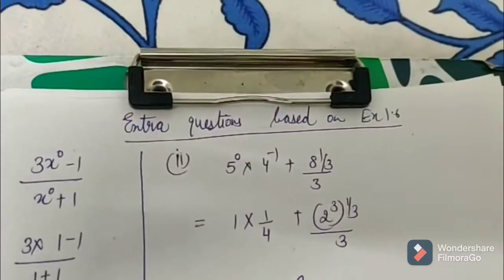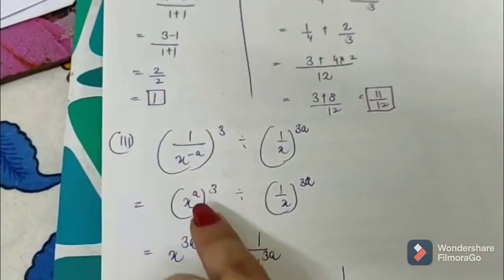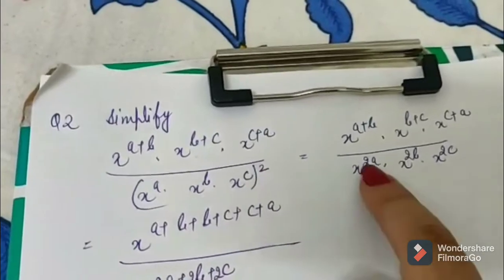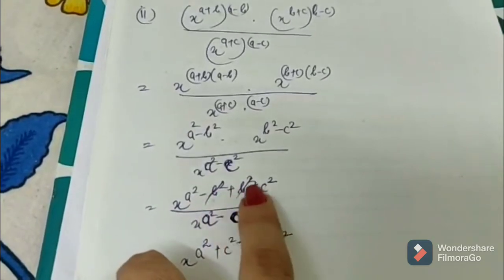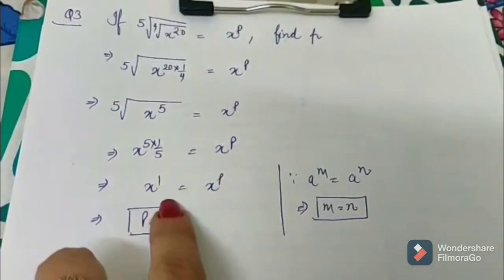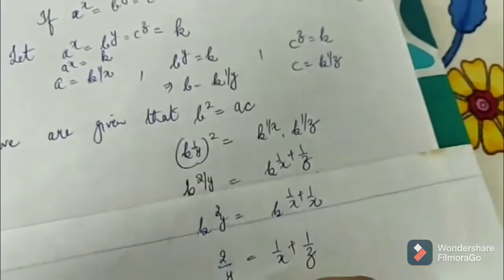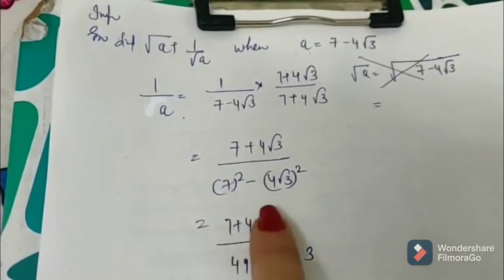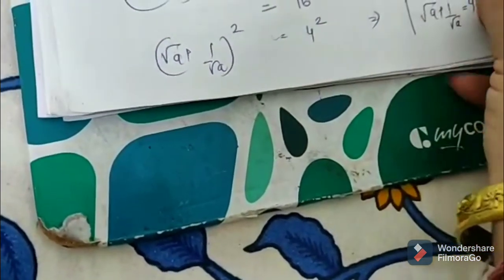Class9 , extra questions of exercise 1.6